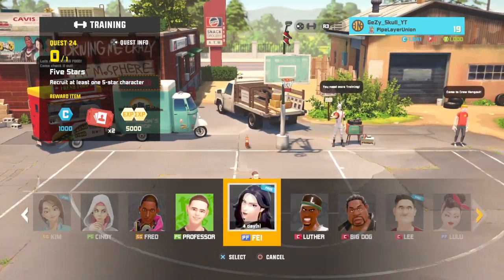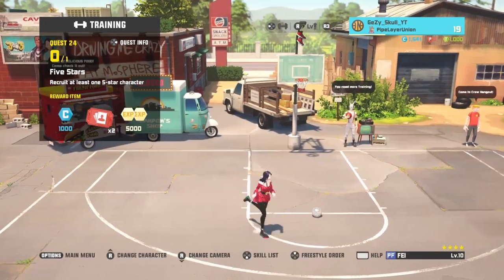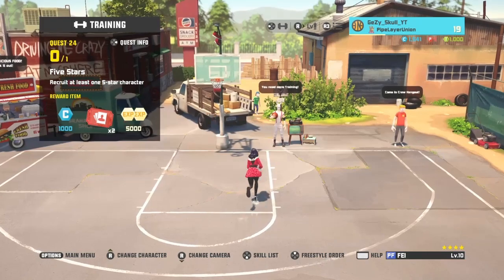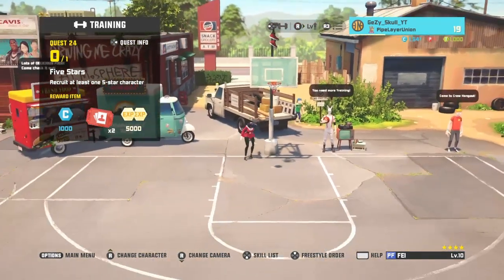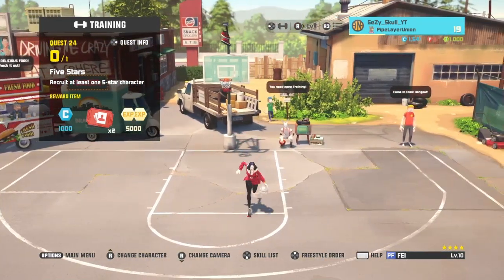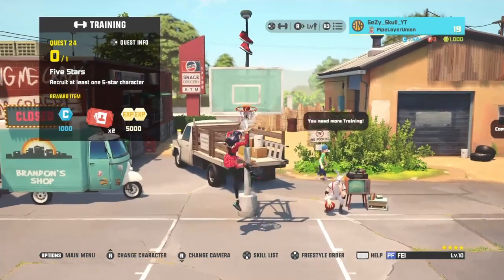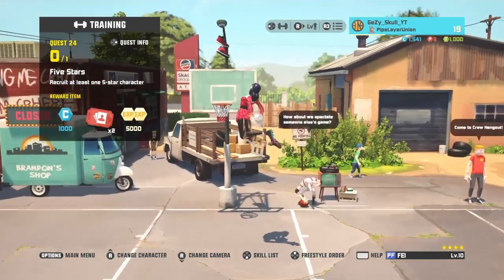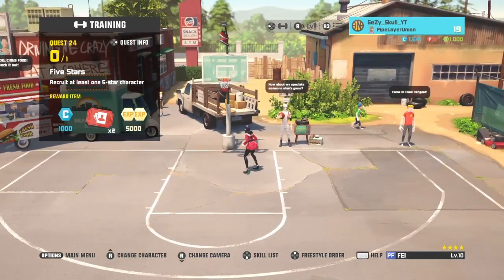How to dunk in 3on3 freestyle